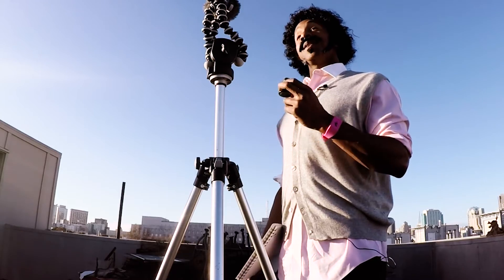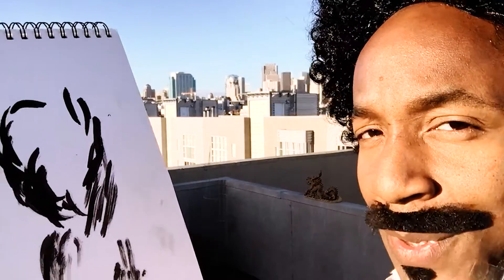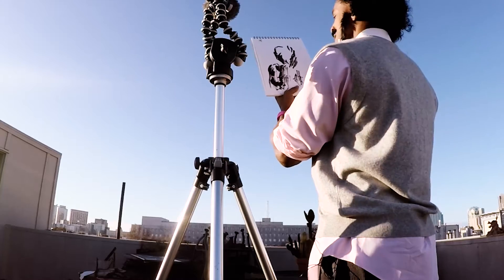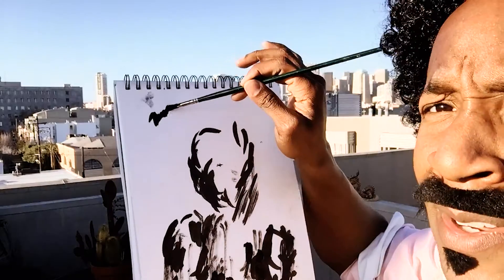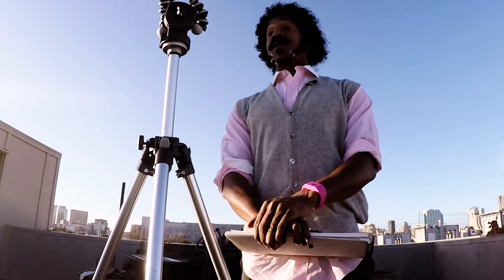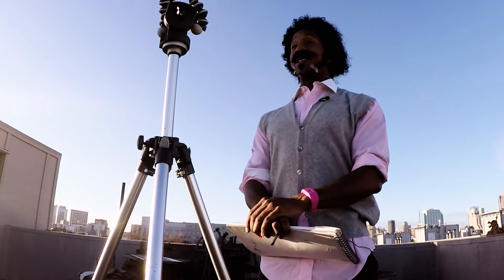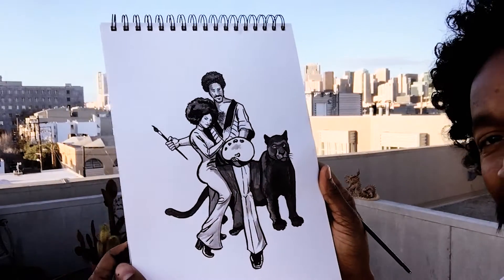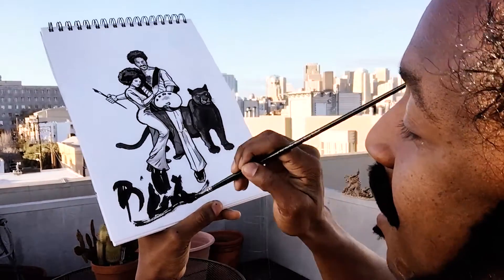Black Bob Ross's Soul Painting Show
TOUR TICKETS

TOUR DATES
Thursday, March 28, 2024 Tallinn
Friday, March 29, 2024 Tallinn
Saturday, March 30, 2024 Tallinn
Wednesday, April 3, 2024 Basel
Thursday, April 4, 2024 Zurich
Friday, April 5, 2024 Zurich
Saturday, April 6, 2024 Zurich
Wednesday, April 10, 2024 Lausanne
Thursday, April 11, 2024 Zurich
Friday, April 12, 2024 Zurich
Saturday, April 13, 2024 Zurich
Wednesday, April 17, 2024 Geneva
Thursday, April 18, 2024 Zurich
Friday, April 19, 2024 Zurich
Saturday, April 20, 2024 Zurich
Wednesday, April 24, 2024 Oslo
Thursday, April 25, 2024 Malmo
Friday, April 26, 2024 Malmo
Saturday, April 27, 2024 Gothenburg
Thursday, May 2, 2024 Zurich
Friday, May 3, 2024 Zurich
Saturday, May 4, 2024 Zurich
Wednesday, May 8, 2024 Lausanne
Thursday, May 9, 2024 Lyon
Friday, May 10, 2024 Zurich
Saturday, May 11, 2024 Zurich
Wednesday, May 15, 2024 Basel
Thursday, May 16, 2024 Zurich
Friday, May 17, 2024 Zurich
Saturday, May 18, 2024 Zurich
Wednesday, May 22, 2024 Vaduz
Thursday, May 23, 2024 Zurich
Friday, May 24, 2024 Zurich
Saturday, May 25, 2024 Zurich
Wednesday, May 29, 2024 Vienna
Thursday, May 30, 2024 Zurich
Friday, May 31, 2024 Zurich
Saturday, June 1, 2024 Zurich
Wednesday, June 5, 2024 Porto
Thursday, June 6, 2024 Lisbon
Friday, June 7, 2024 Lisbon
Saturday, June 8, 2024 Lisbon